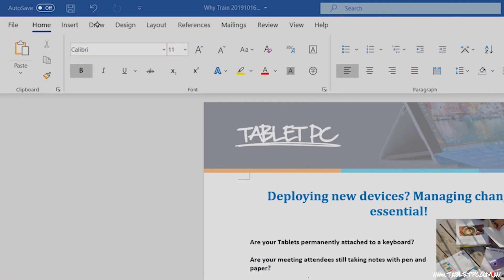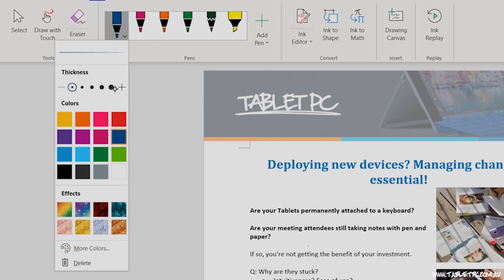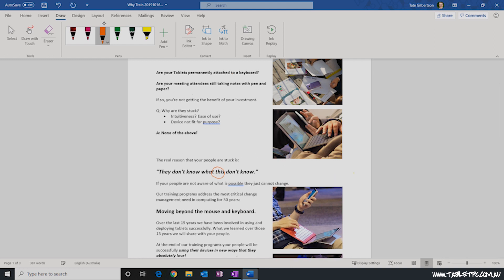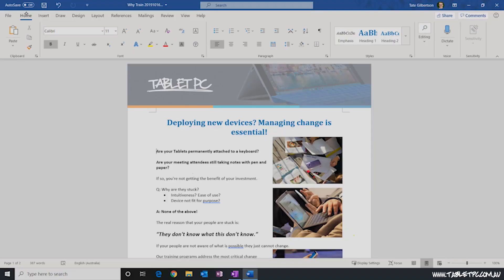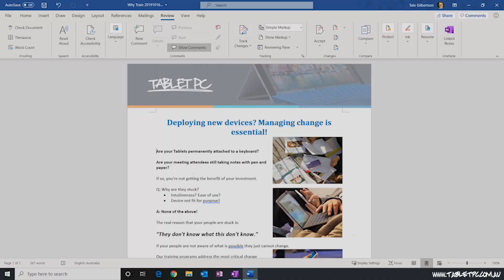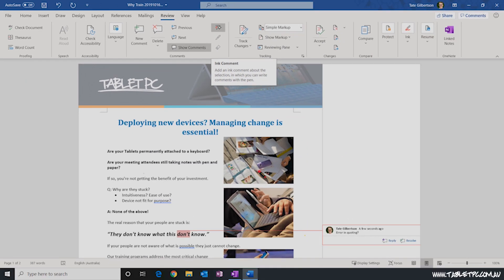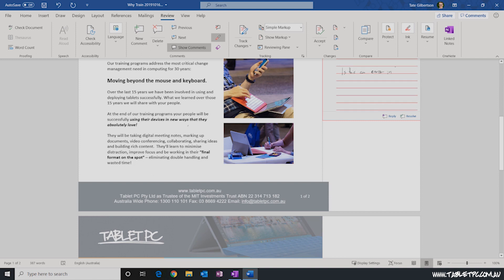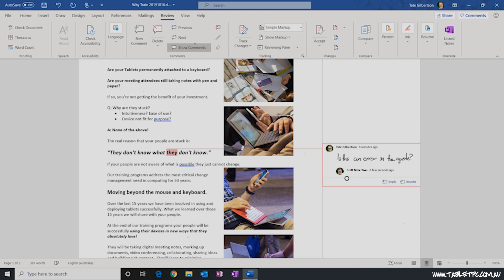Comment in ink with Word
Comments in word are a powerful collaboration feature, and with the power of the pen and the benifits it brings, wouldn't it be great if we could write our thoughts neatly, and directly into the word document?